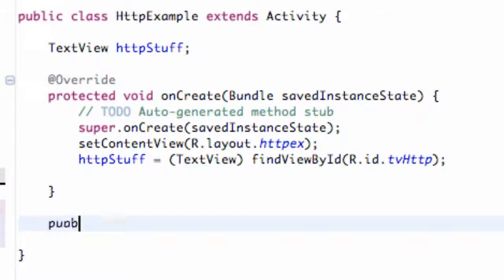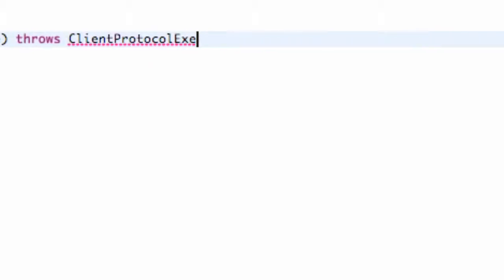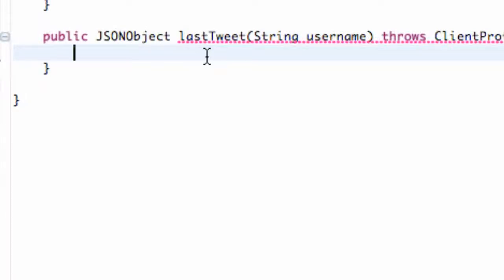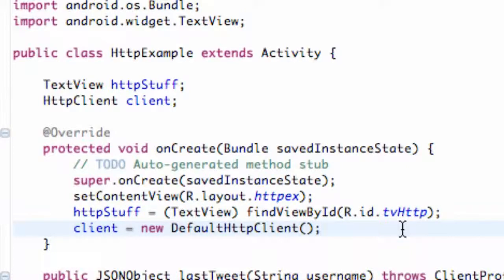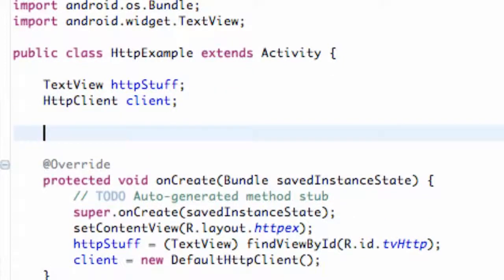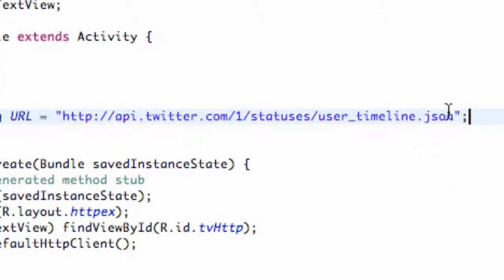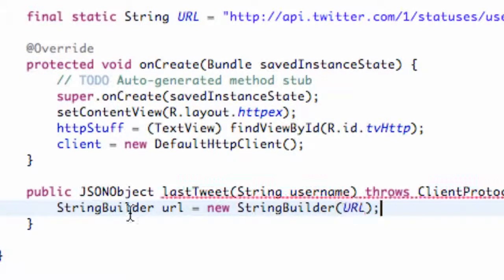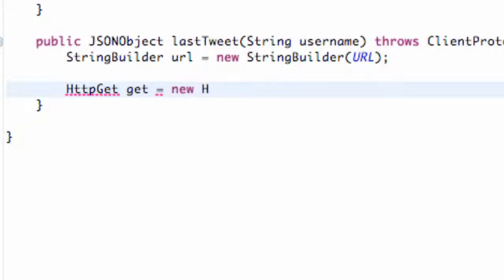Android Developing Applications Tutorial 150 Introduction to JSON parsing